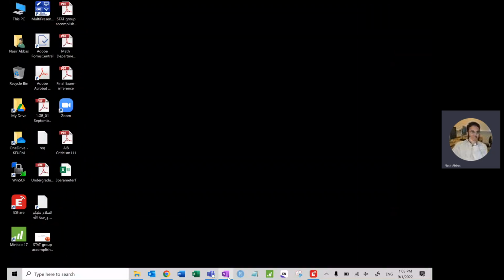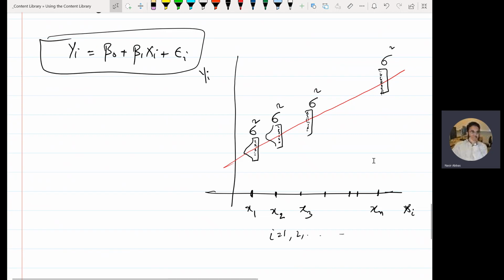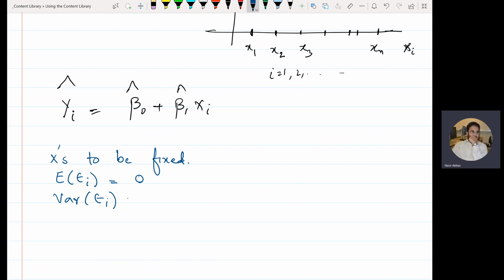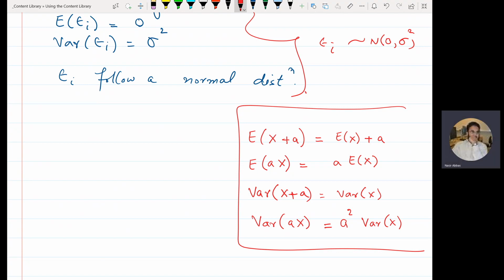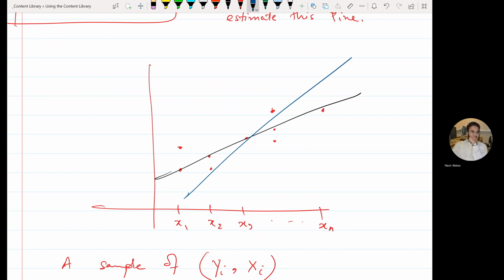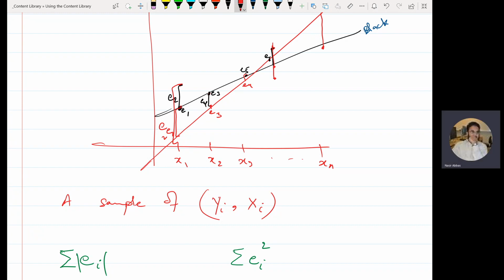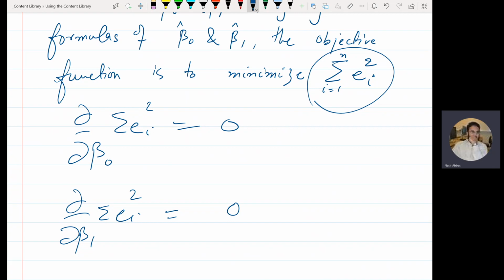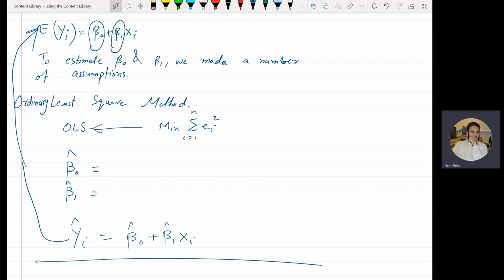Lecture 1 | Thursday